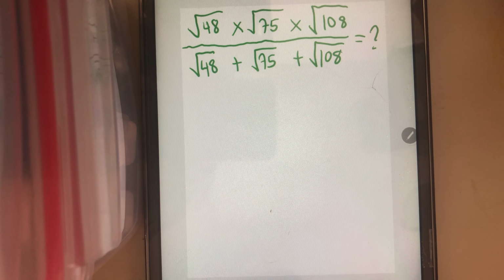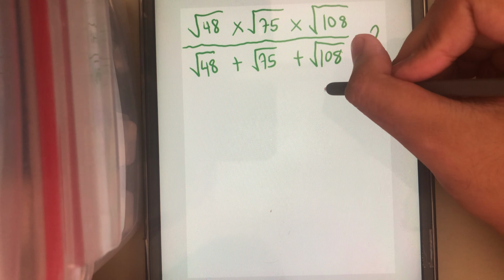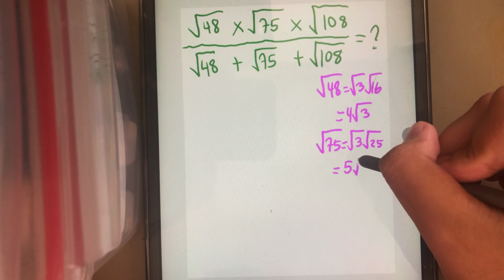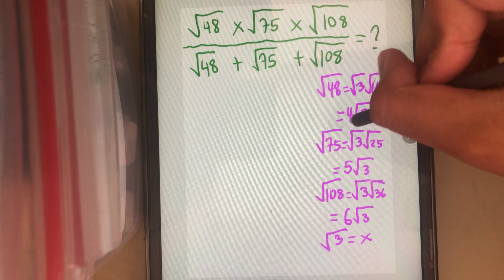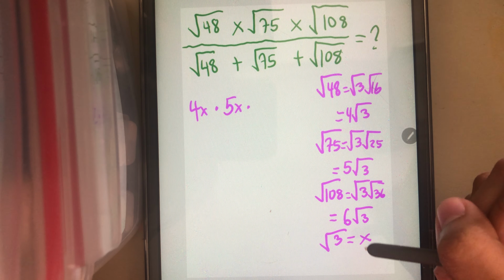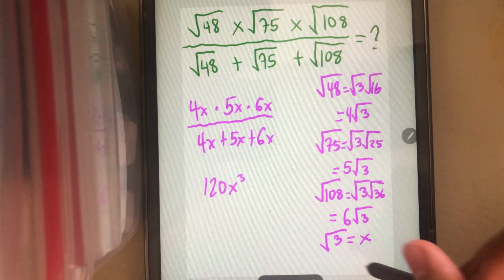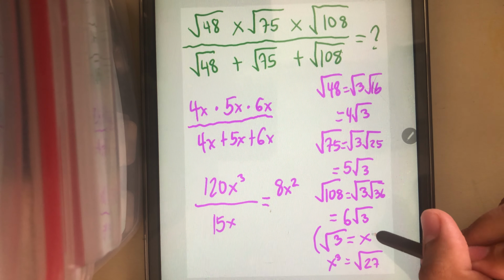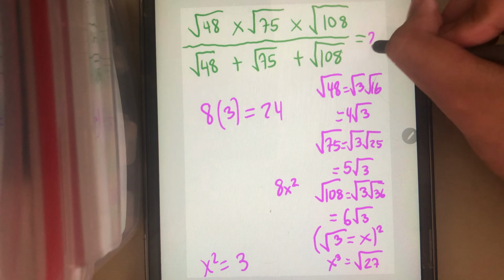Simplify This Radical Without a Calculator | Learn how to use manipulations | Math Rapper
Calculators are not allowed! Can you solve the given radical by using manipulations and algebraic application?

Topics Covered
1. Radicals
2. Radical Manipulation
3. Algebraic Manipulation